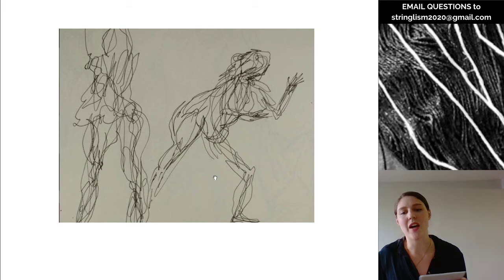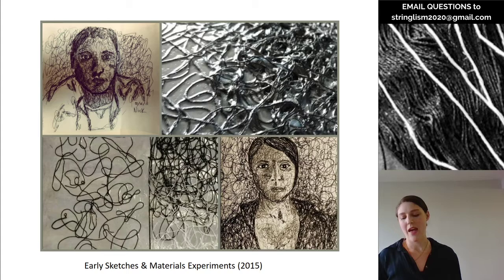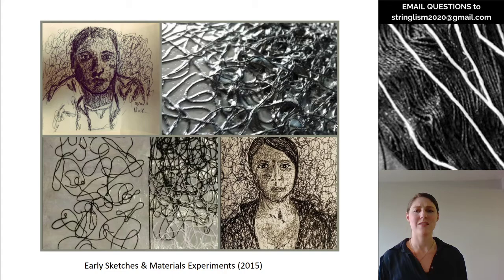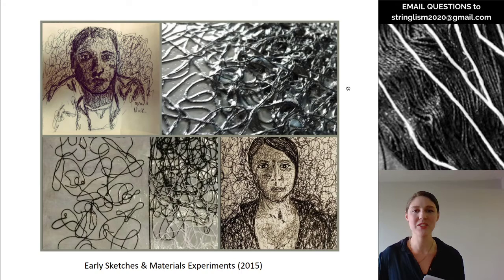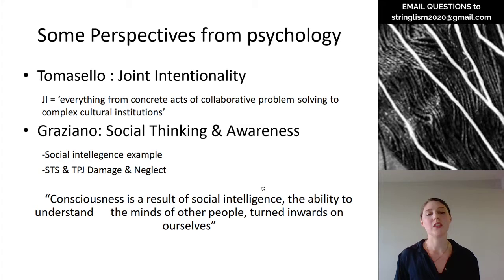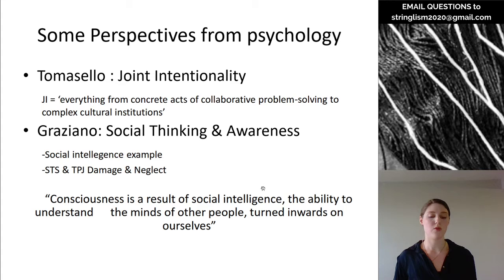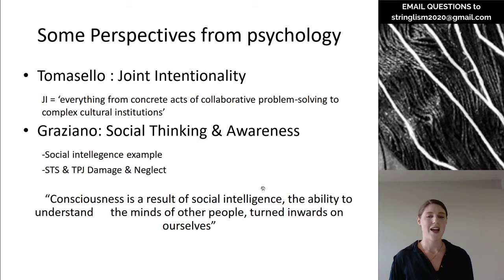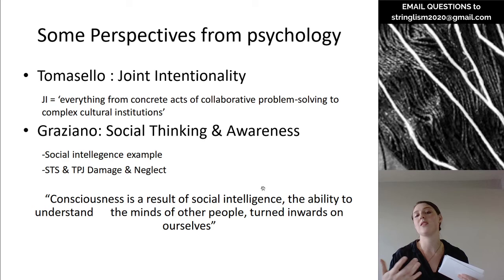Artist Talk for Stringlism (May 16, 2020)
Learn more about me and my work on my web

Guest Dance Performance by:
Edmonton Dance Theatre